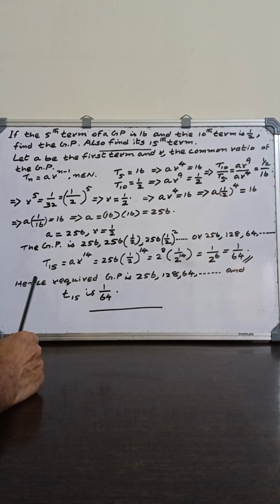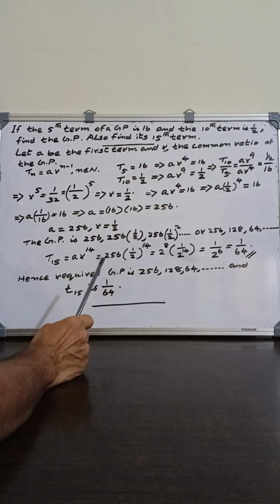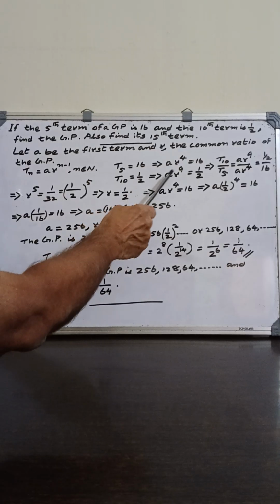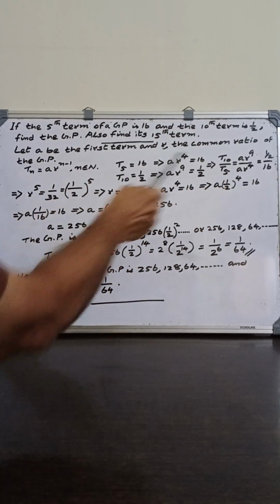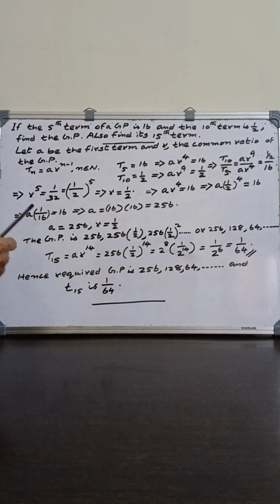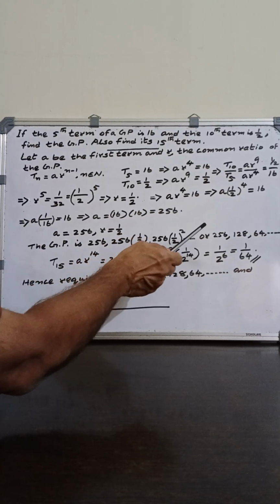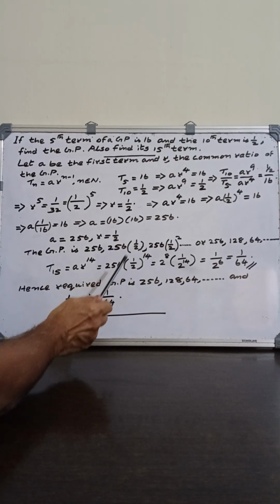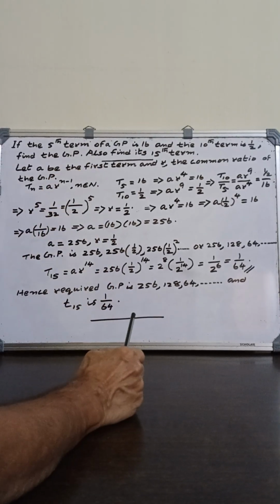Geometric Progression |Class11|Indirect qn|To keep it up